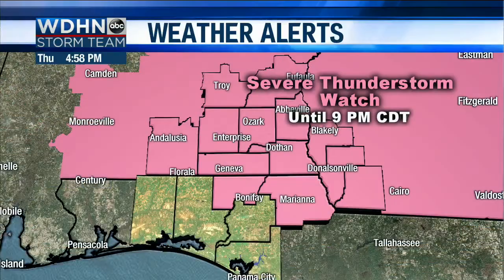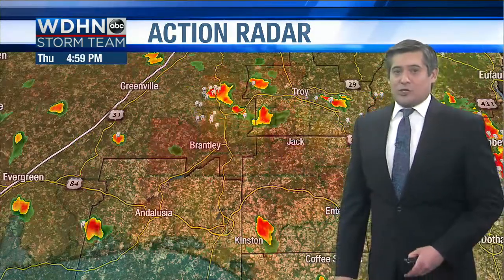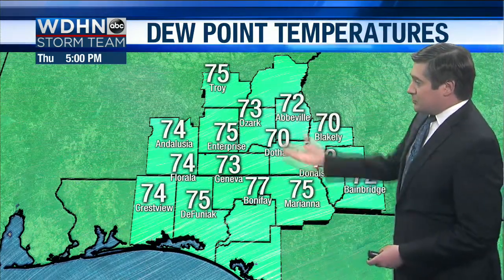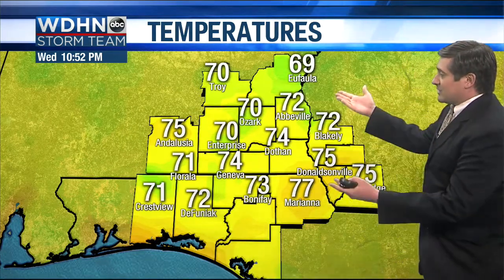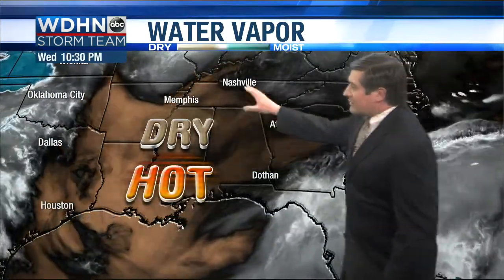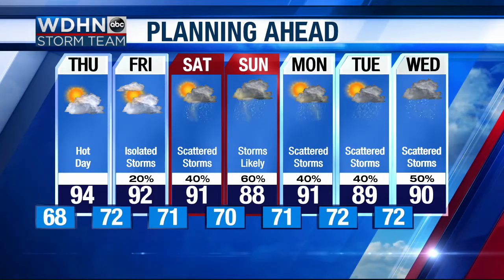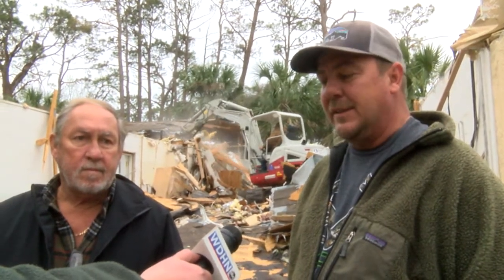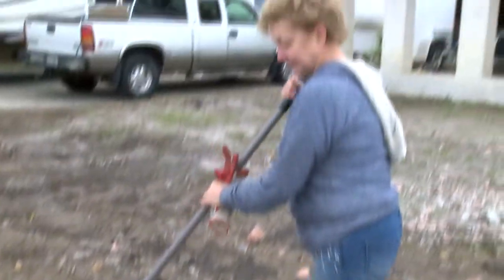Scott Roberts Resume Reel June 2019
Scott Roberts -- Meteorologist